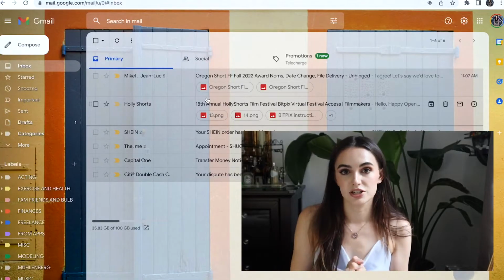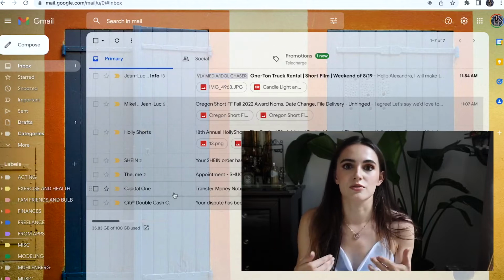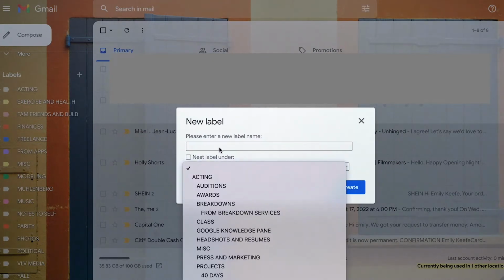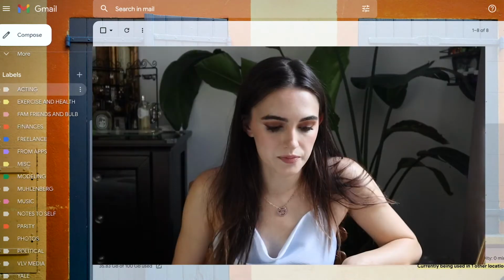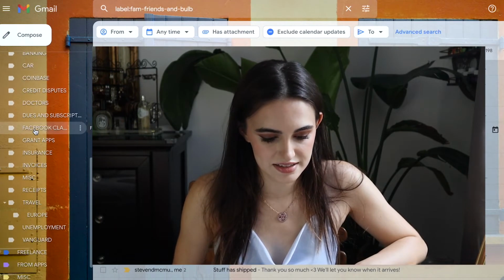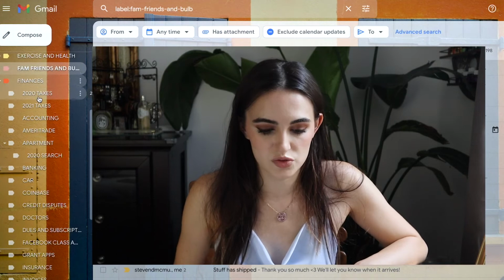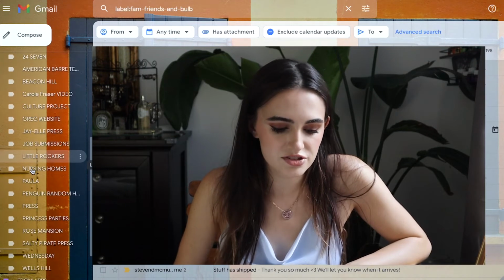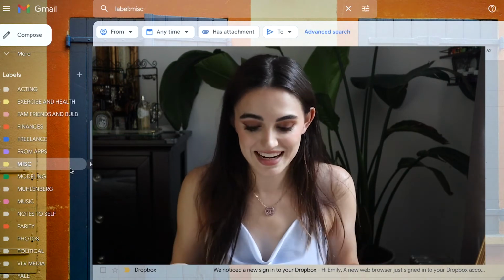PRODUCTIVE GMAIL WORKFLOW | organize gmail inbox with me with the gmail inbox label sublabel feature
sharing my productive gmail tips - organize gmail inbox with me with the gmail inbox label and sublabel feature. i'll show you how to organize your gmail inbox to be more effective and how to label emails in gmail. i find this really is the best way to organize gmail inbox working from home on many different projects.

CAMERA USED
Canon EOS M50 Mark II